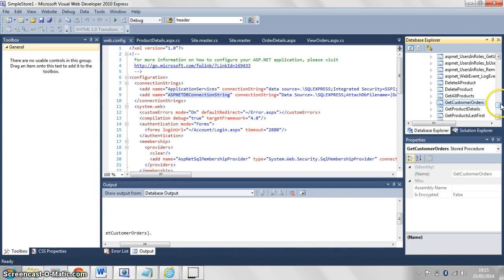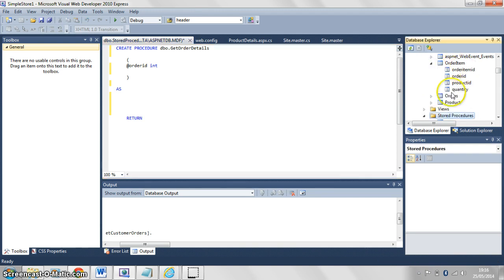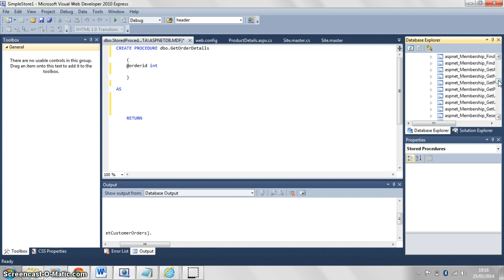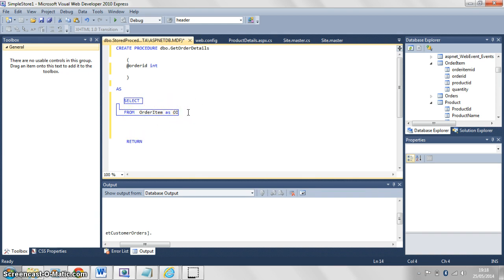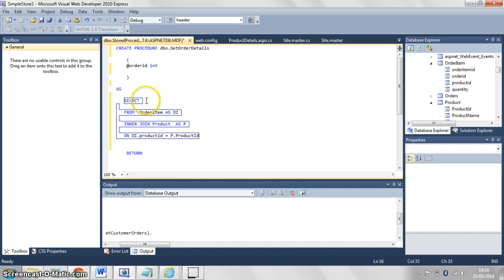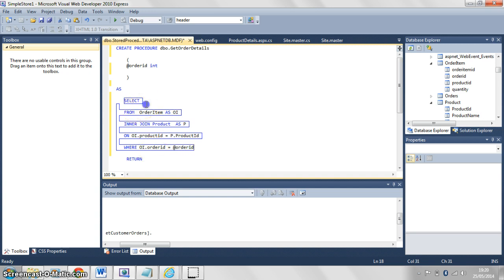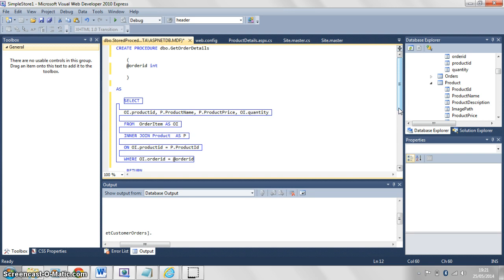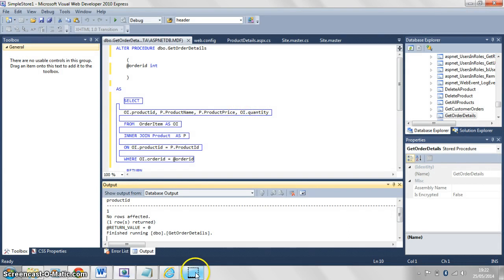Get Order Details Stored Procedure